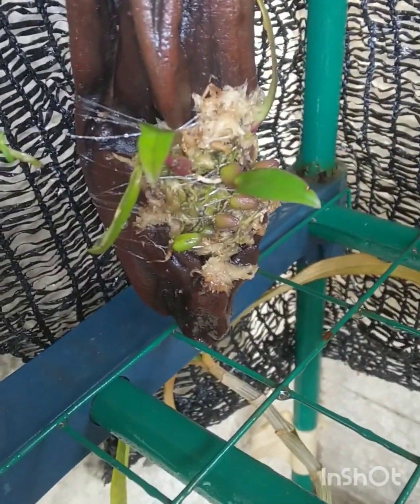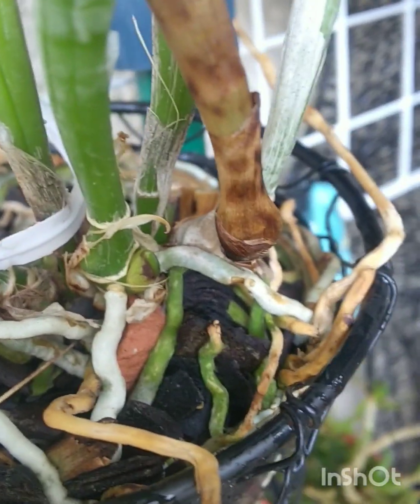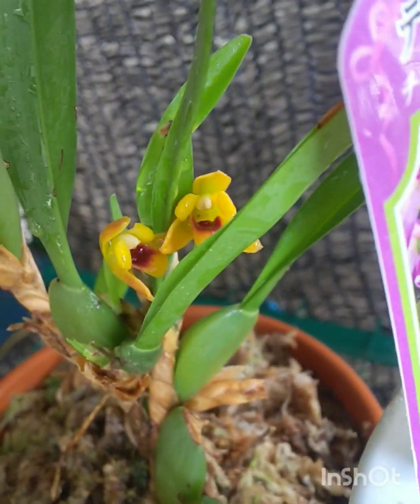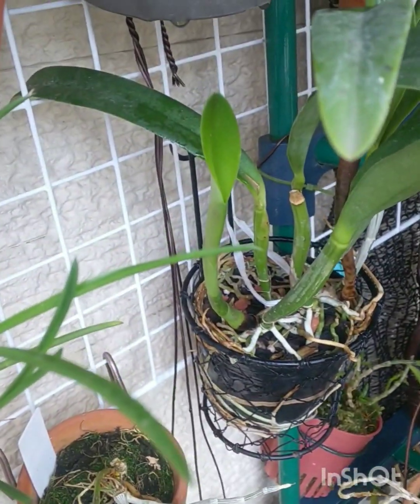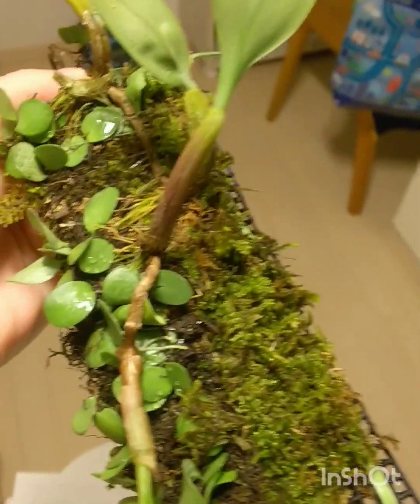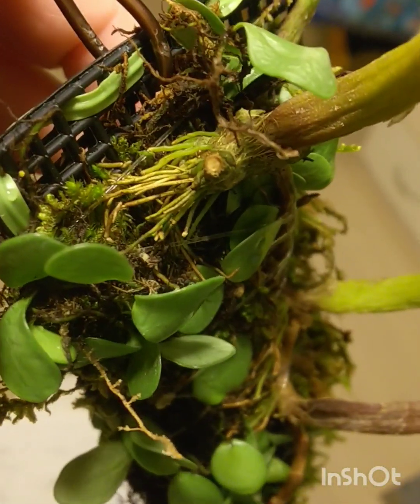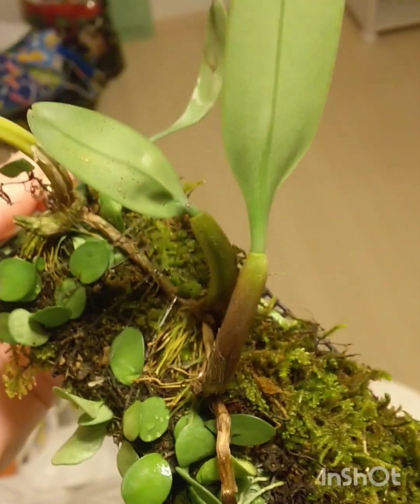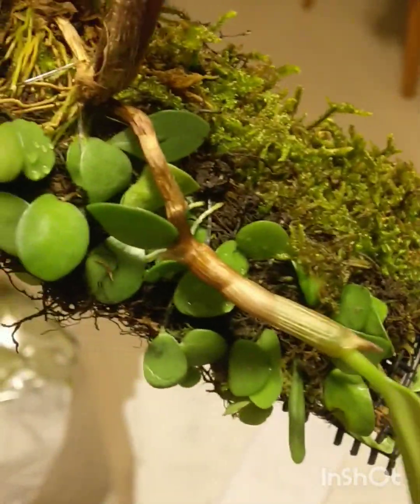Orchid inspection and a new purchase😌🤲🌟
This episode has two parts; an inspection of my orchids, and a new orchid I purchased.
Enjoy watch😌🤲💞